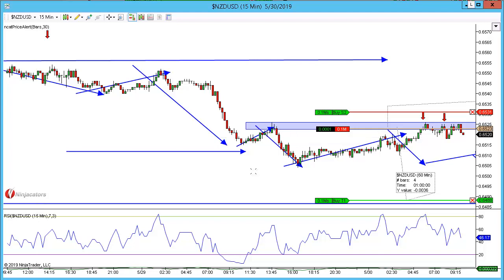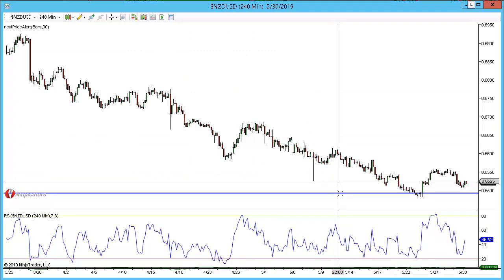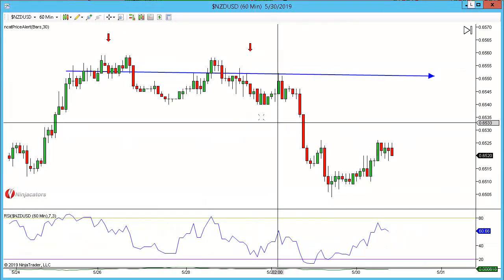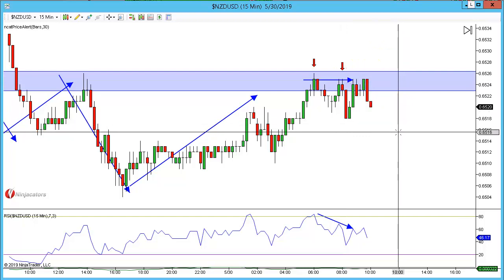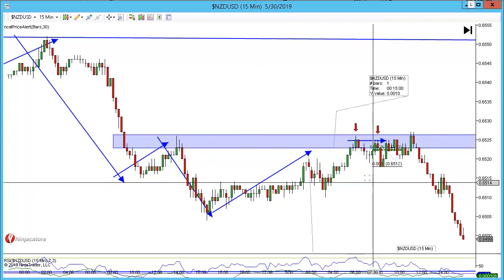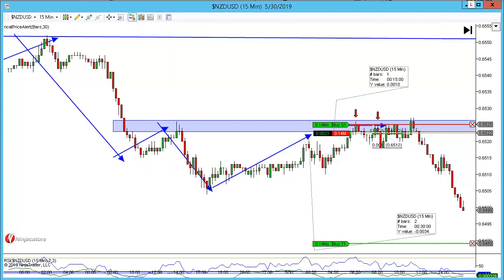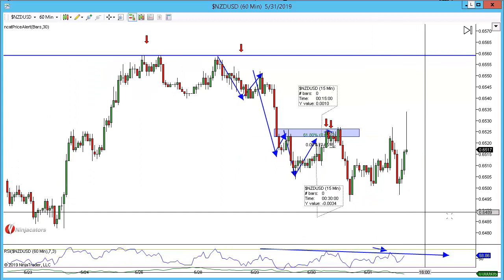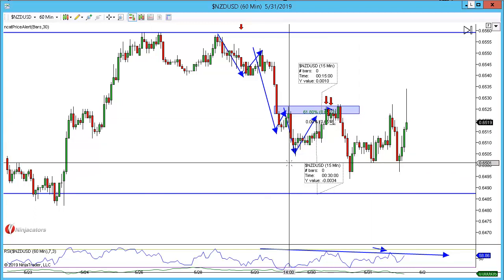NZDUSD Trend Continuation Breakeven